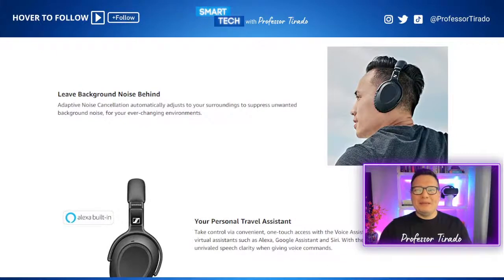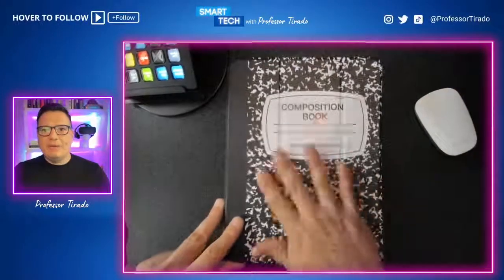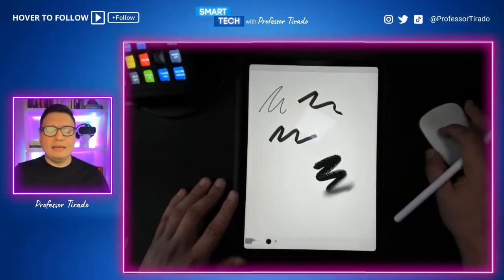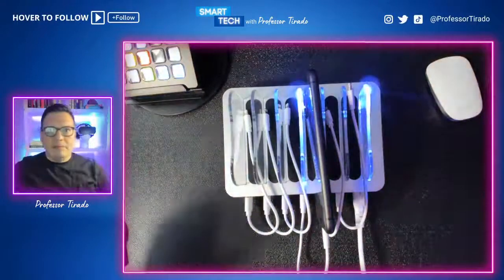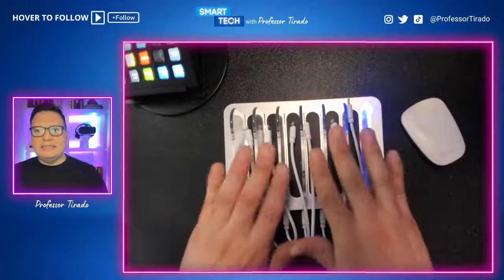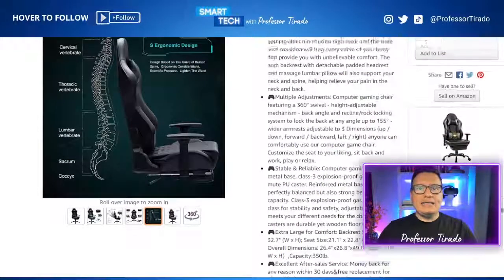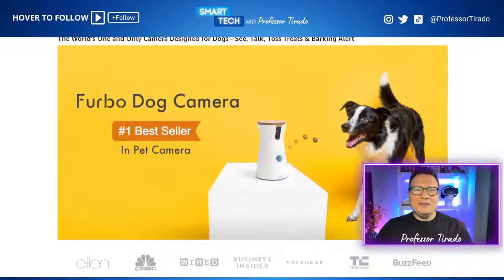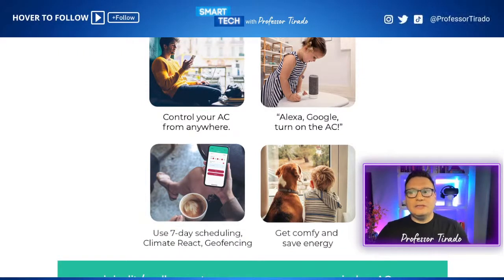Latest Tech and Home Deals on Amazon Live - July 12, 2021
Find the latest tech and home deals found on Amazon as of July 12,2021. Today we are reviewing all the latest tech and home deals found on Amazon which will help you save. To be notified when we go live on Amazon go